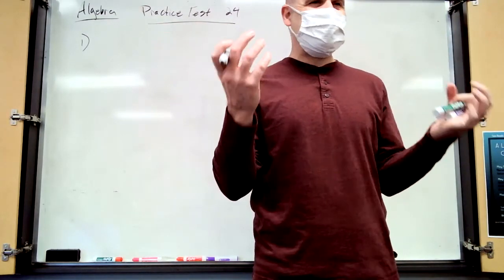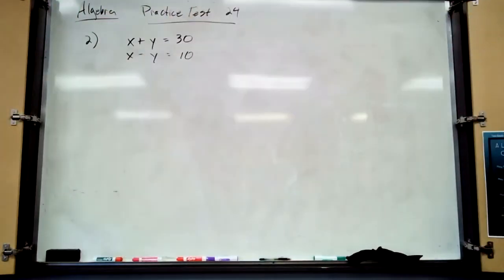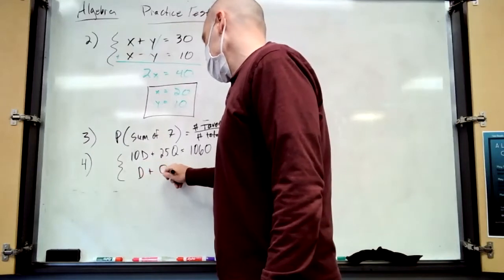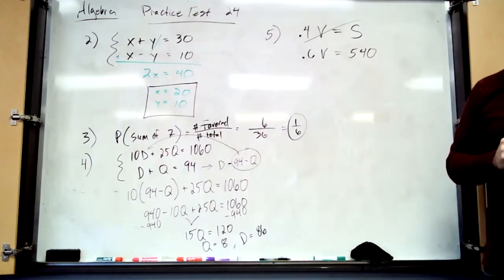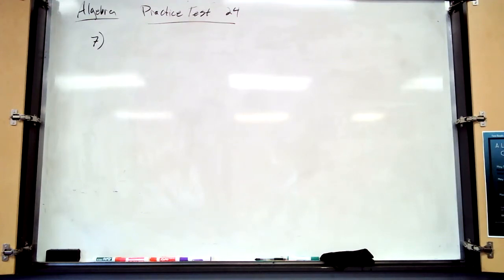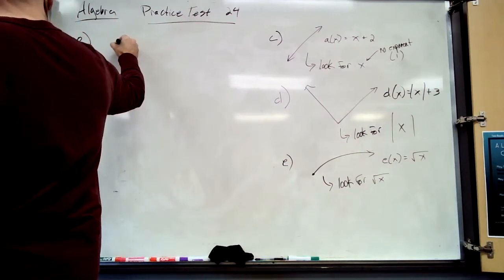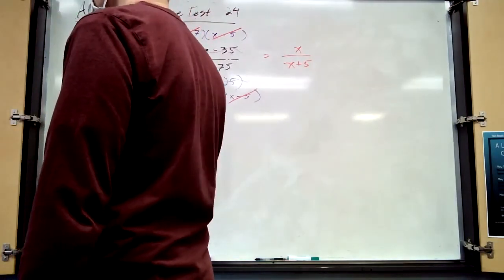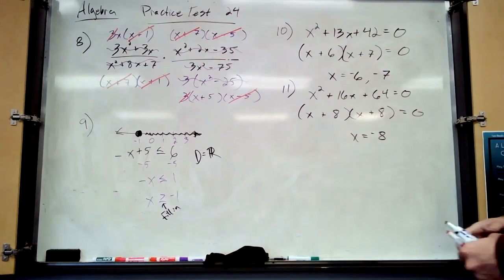Saxon Algebra 1 Practice Test 24 1-10 - Review Practice Test 24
Saxon Algebra 1 Practice Test 24 1-10